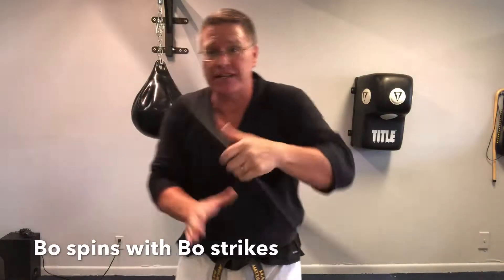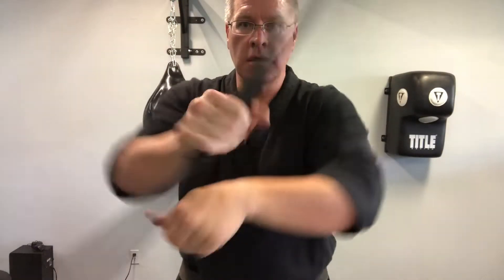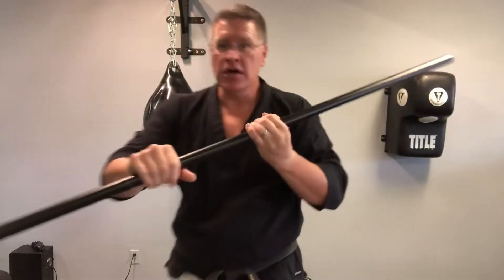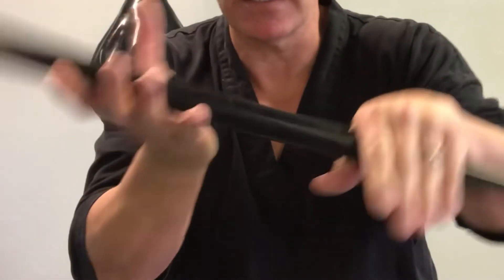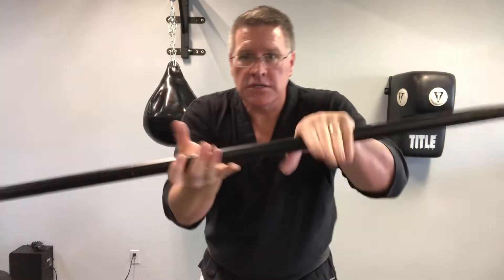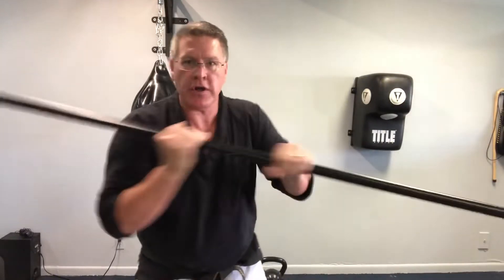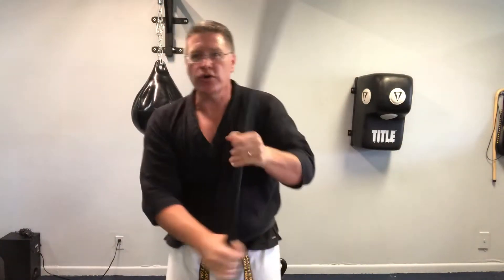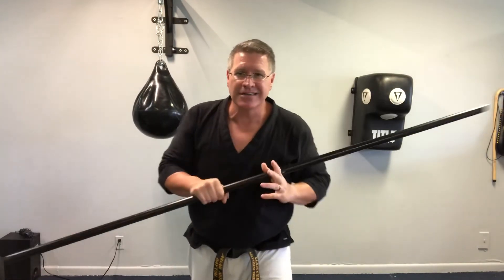Martial Arts Class - Bo Staff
In this follow along martial arts’s class you will discover the secret to turning your bo staff spin into a bo staff strike for fighting in combat bo!

Utility of the staff so that you can defend yourself and even compete in combat Bo style tournaments.

In this martial arts class you will discover how to use your Japanese bo, Or long Martial Arts staff or long Martial Arts stick.

Learn how to use a Japanese Bo Staff or Korean, Chinese Taekwondo KungFu GungFu long staff. Spins and strikes and workout. Wrist and finger rolls.

The Quantum Martial Arts school’s mission is to strengthen body and mind, teach practical self-defense, and build character and inspire a purpose driven life.

Leadership, Self-Defense, Fitness, Focus, and Purpose. We are a non-profit educational institution that uses martial arts as a tool to teach character, practical self-defense, and improved mental and physical fitness.
When children don’t get enough exercise, they can suffer from bad grades and behavioral issues at school, obesity and related lifestyle diseases, bullying and low self-esteem. With only one or two PE classes a week and shortened recess time, children are getting far less than the seven hours of physical activity per week that the American Center for Disease Control recommends.